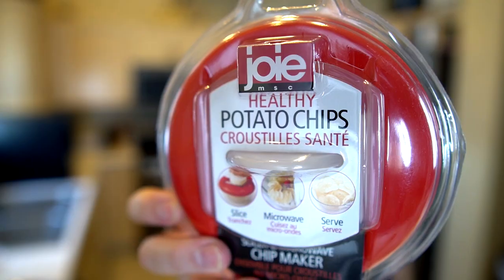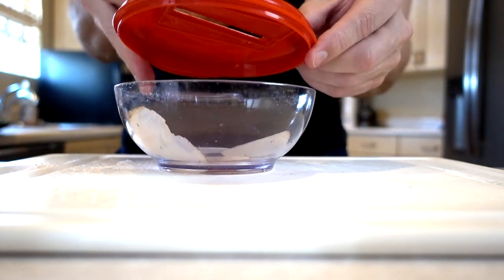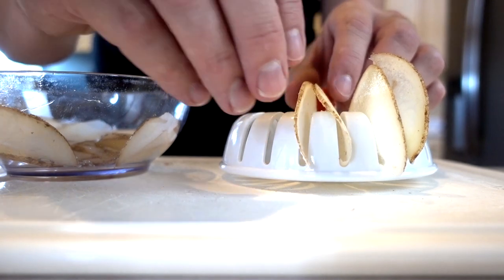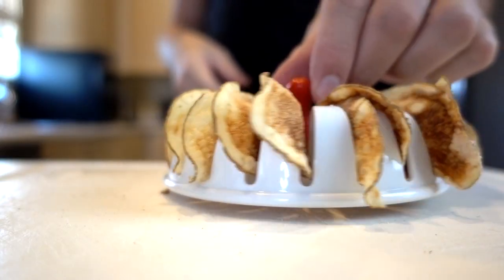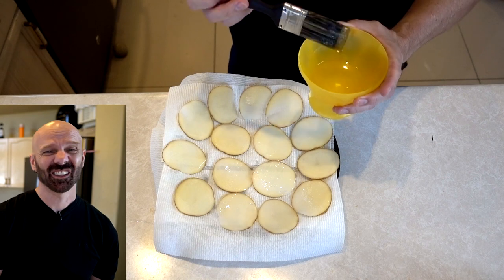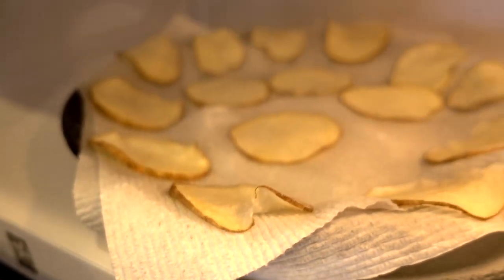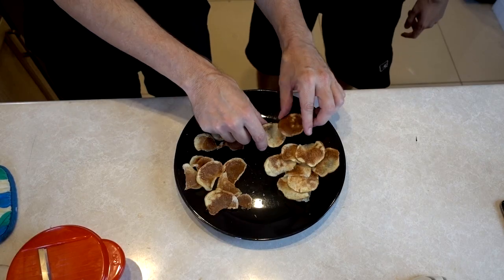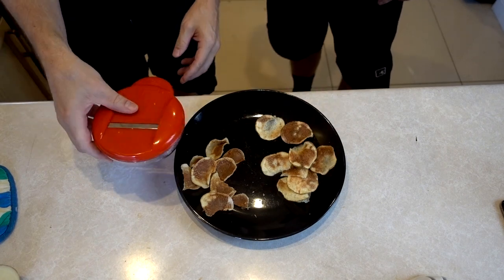Microwave Potato Chips? Gadget vs Recipe!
Today I'm comparing a gadget that creates potato chips in the microwave vs a recipe found online that doesn't need any special device. The gadget took about 6 minutes total, while the recipe took about 10 minutes (prep and cook time).